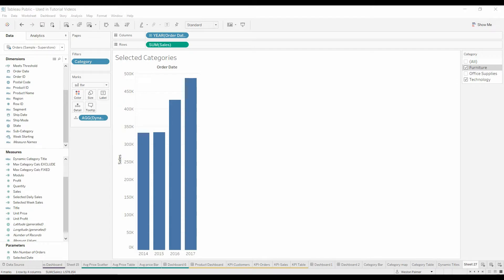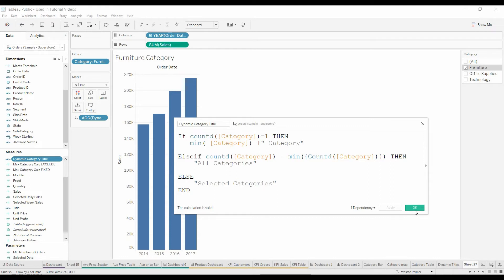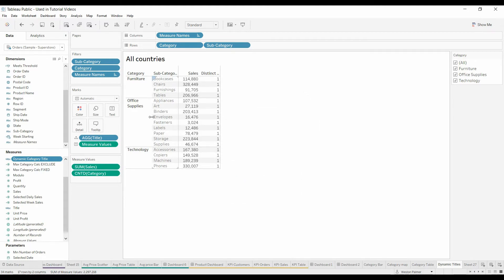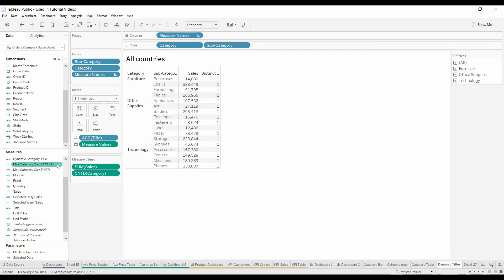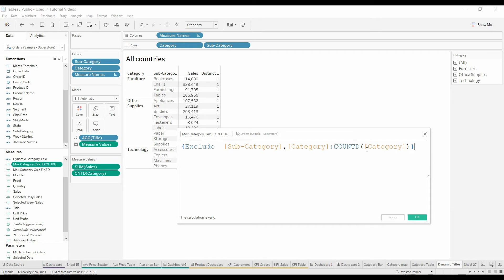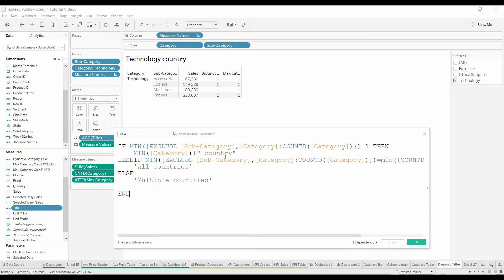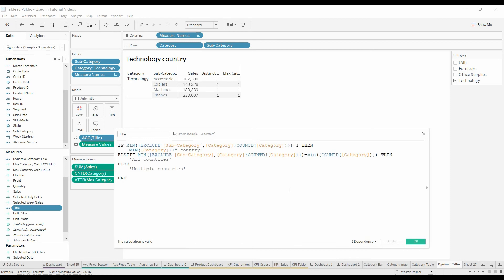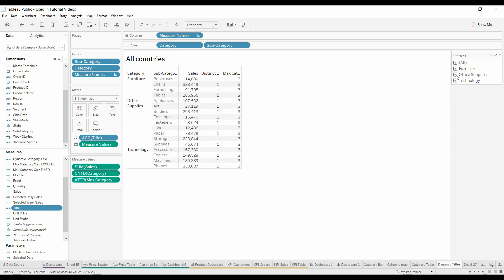Tableau Tutorial - Dynamic Titles Part 2 (COUNTD / EXCLUDE)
Create dynamic titles based on filter selection using COUNTD and EXCLUDE functions.  This is a fairly involved formula so please leave questions in the comments section.